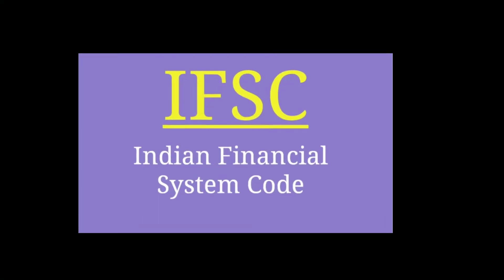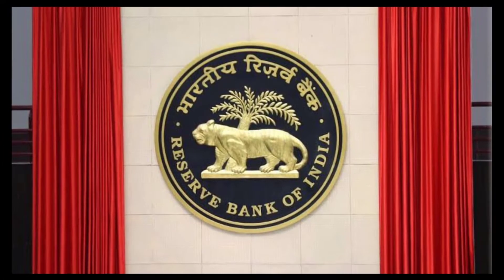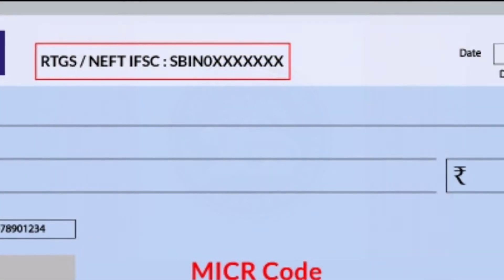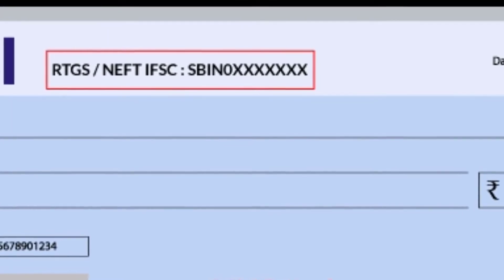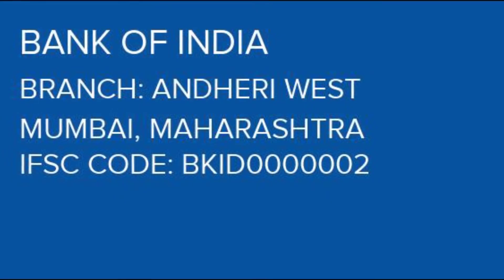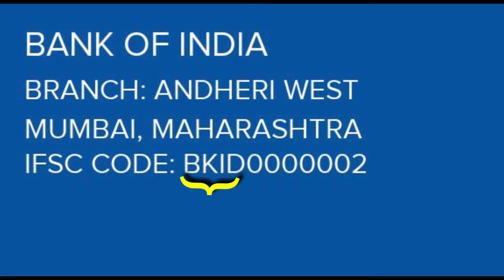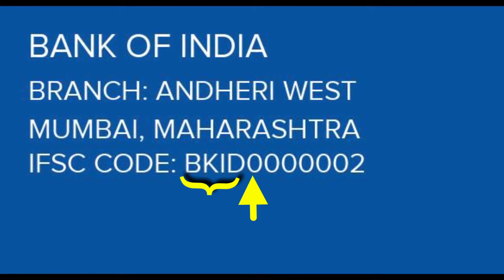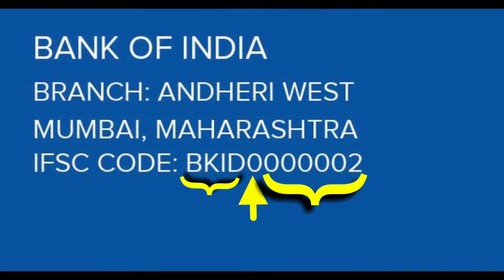Top 10 Amazing and interesting facts||Telugu facts||Kishore mysterious facts.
In this video we know facts about why our eyes get different colours

We use large pebble stones in the middle and side of the railway track the use of this stones are get stronger and stability of the track and decrease the vegetation of the plants on the track

We have seen different eye colours ...u may amaze how this colours may came ...the reason is that the pigment which present in front part of iris... that can decide the colour of our eye colour.

U wonder why the ambulance written on it why Revere because while we are traveling...if any ambulance is behind us the image of the name of ambulance will clearly spotted on our convex mirror and we can give side to those ambulance in every emergency cases

kishore mysterious facts

Top 10 Facts